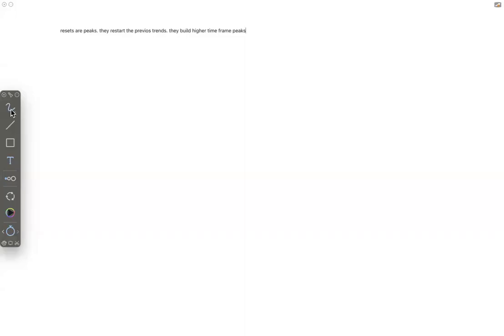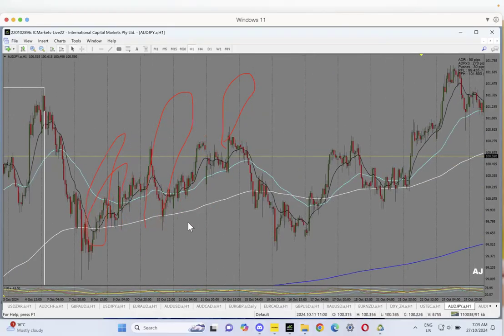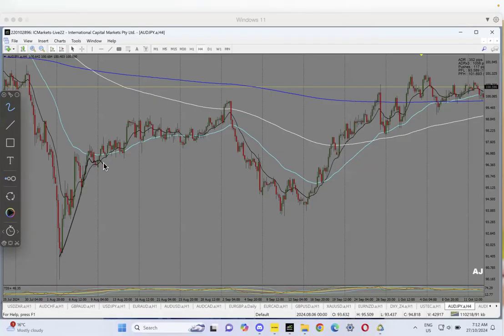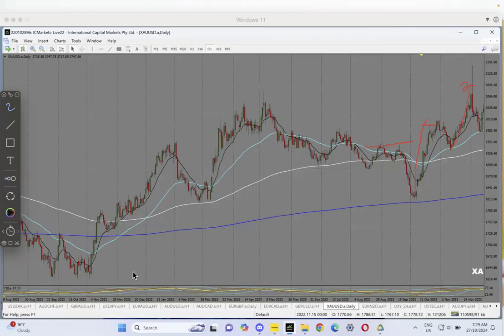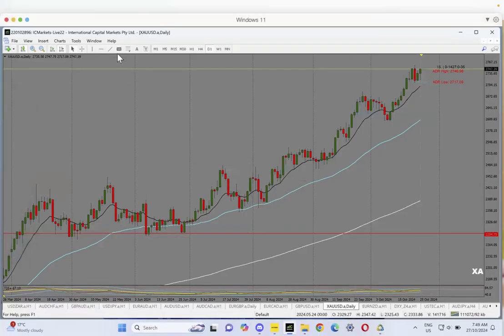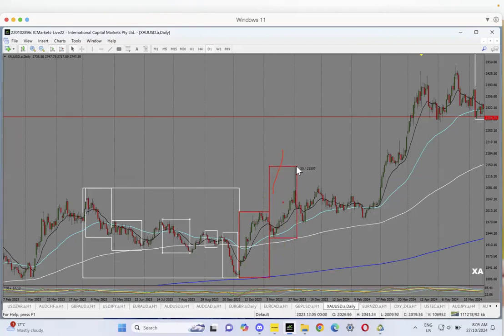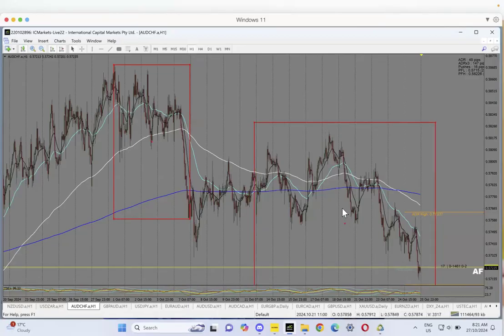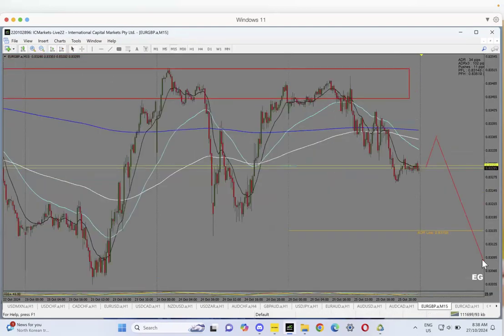Members Zoom Session (Market Resets) and Old Forecast for 27/10/24